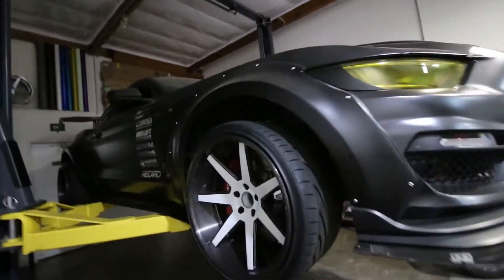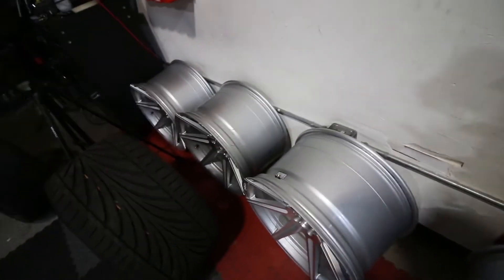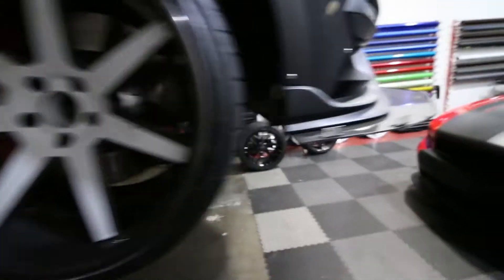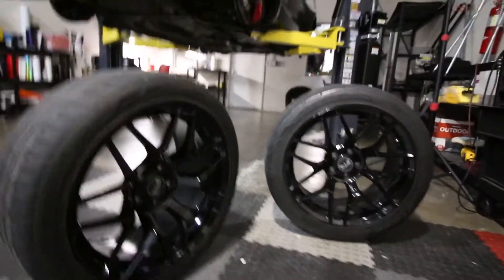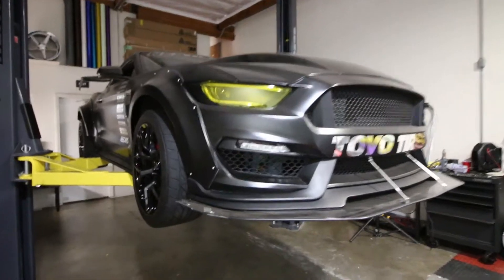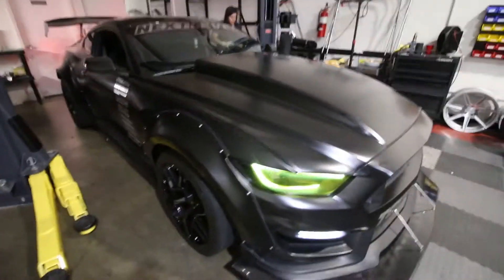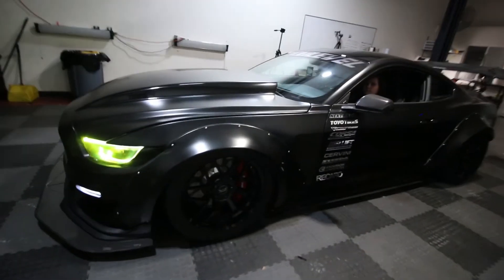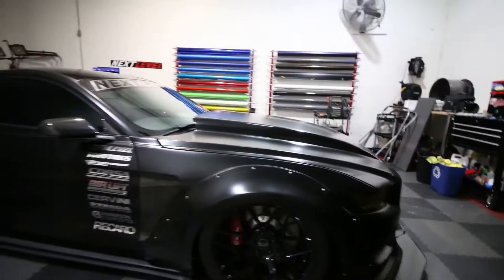New Wheel On The Shop Build!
what do you guys think of the new wheels we added to our shop build? They are 19x9.9 and 19x10.5 with 305 35 and 275 35.

Located in San Diego
San Diego Vinyl Wraps

Wrapped by Next Level Styling